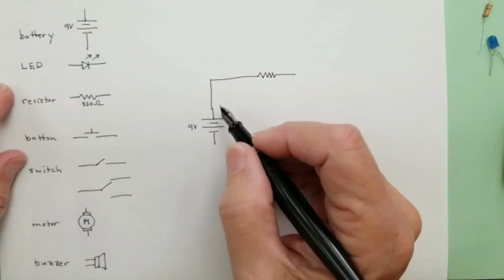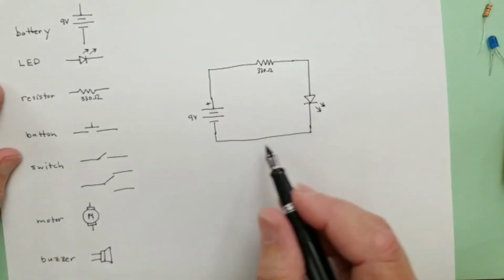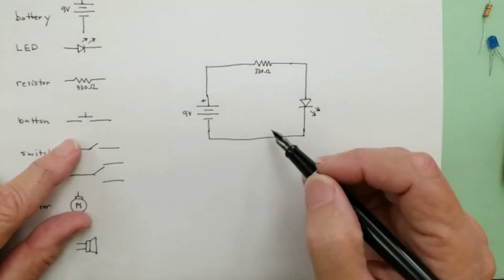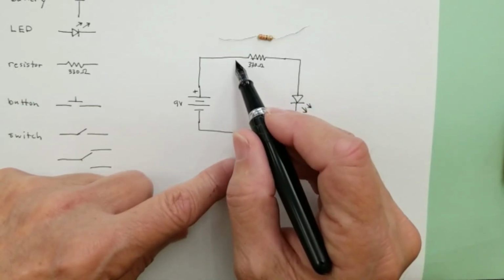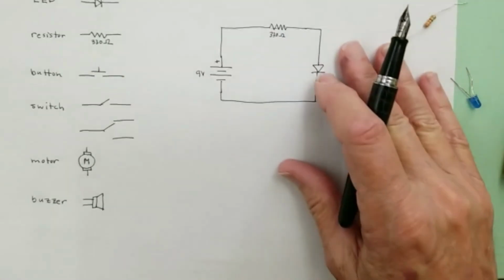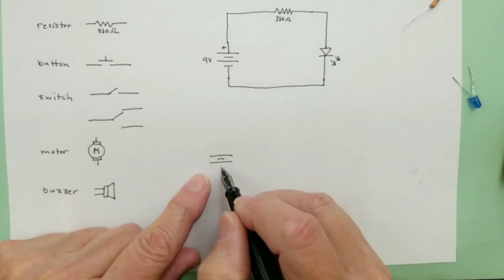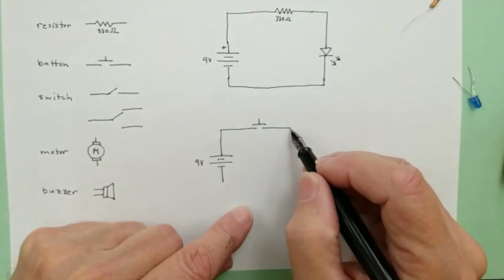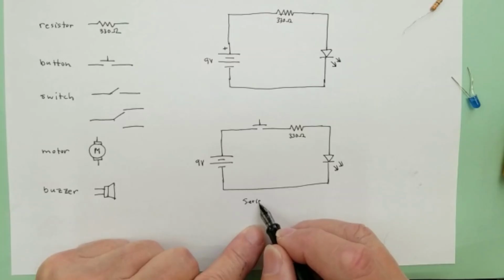ORBIT: Circuit Diagrams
Learn about how to graphically represent electronic circuits.